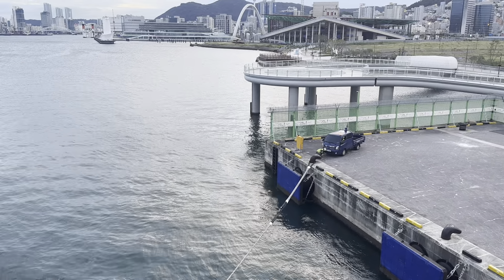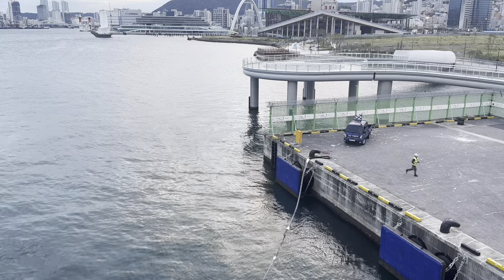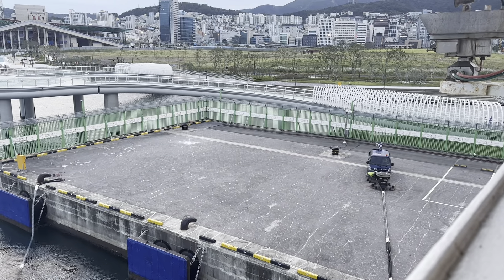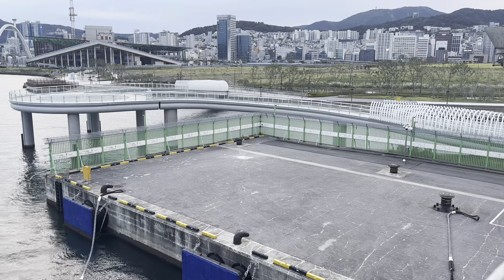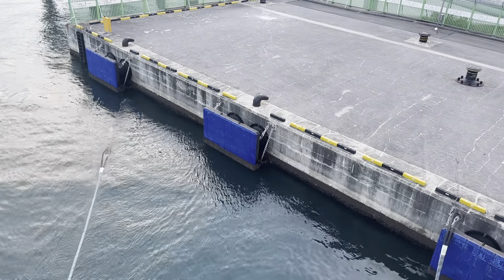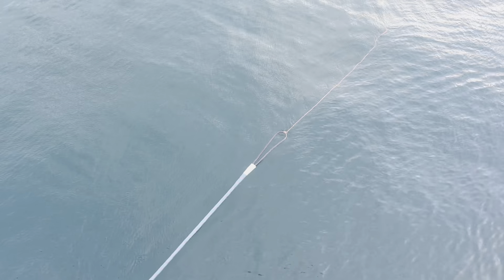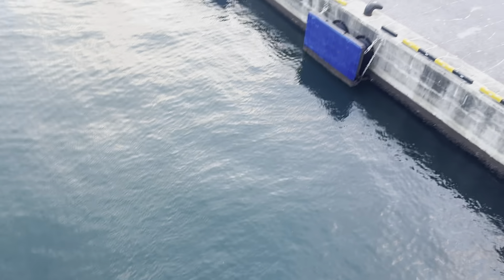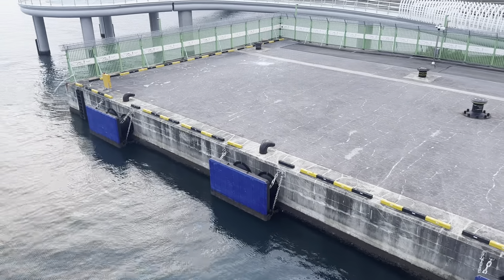How does a mega ship get release from tethered?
I've always been fascinated on this tethered issue - you have a mega ship, tethered at the dock. How does the ship get release from the taut tether? This is NOT a small case here.